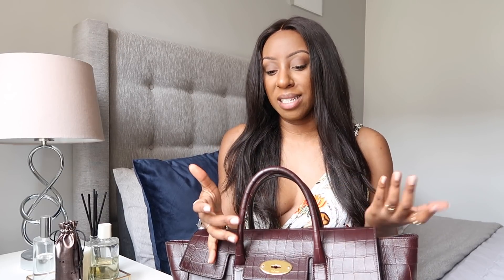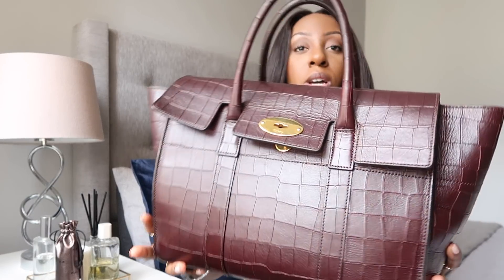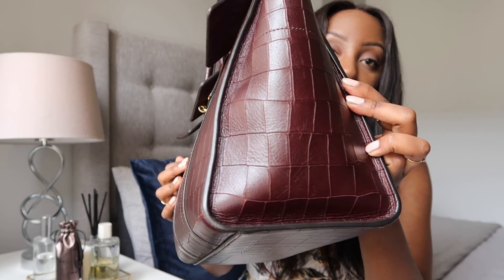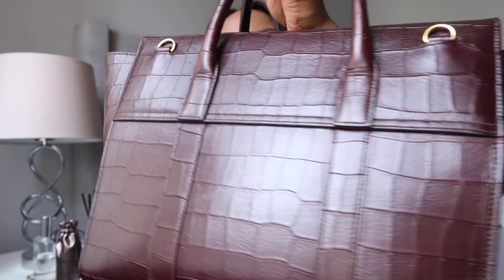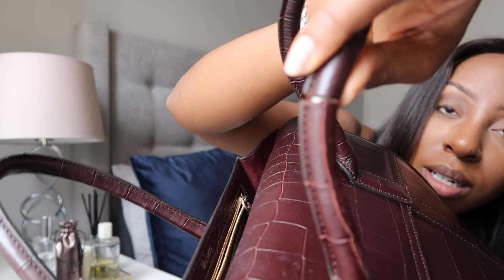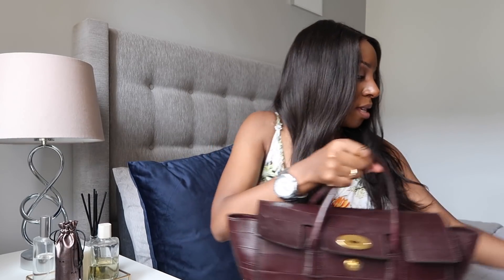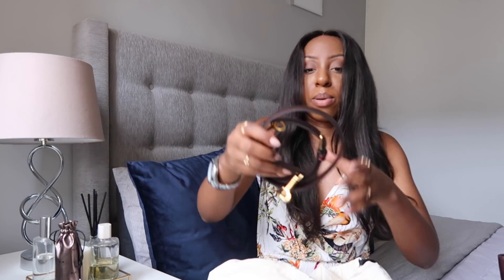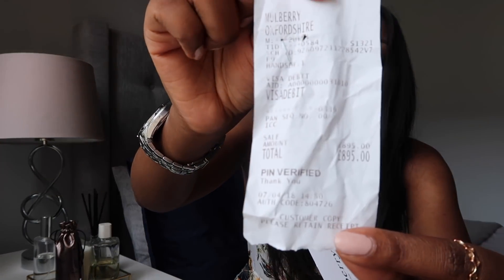WHAT'S IN MY BAG UPDATE - SELLING MY MULBERRY BAYSWATER | Style With Substance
WHAT'S IN MY BAG UPDATE - SELLING MY MULBERRY BAYSWATER & Q&A SOON! | Style With Substance

Here's an update on my second to last what's in my bag video. This one features my Mulberry Bayswater handbag, which I'm now selling. My email is down below if you want to get in touch and purchase it. Otherwise,​ leave your questions down below for a Q&A!

My favourite books

WHAT I GOT FOR CHRISTMAS & MY 2019 WRAP UP